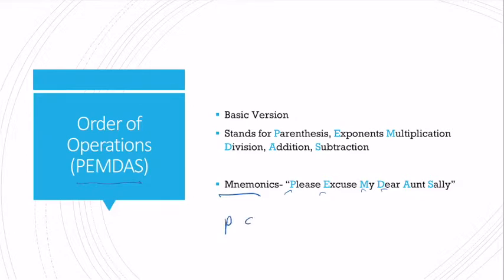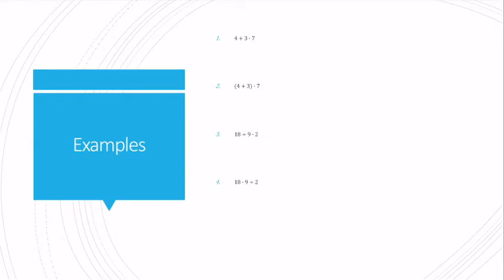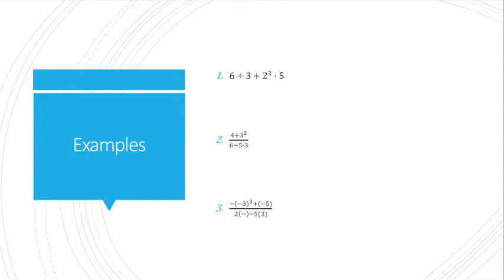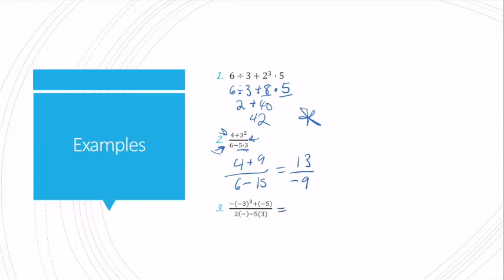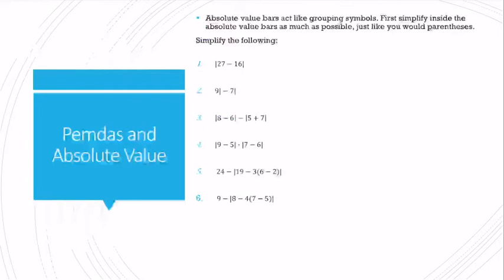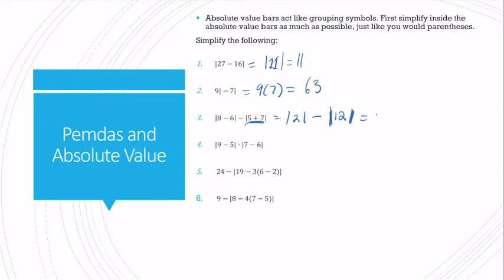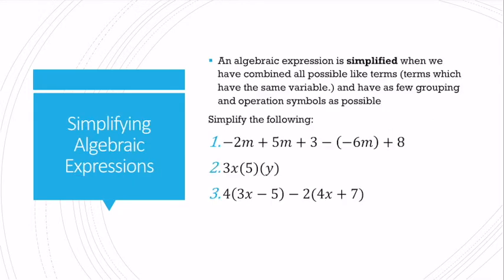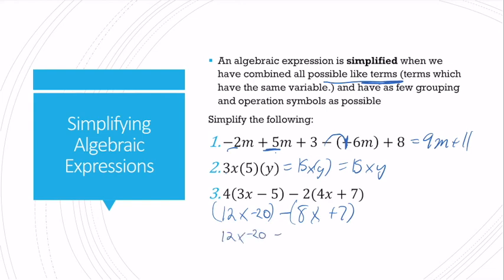Intermediate Algebra, Section R.4 Part 2, PEMDAS